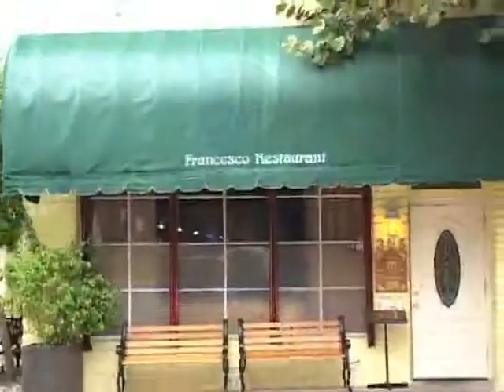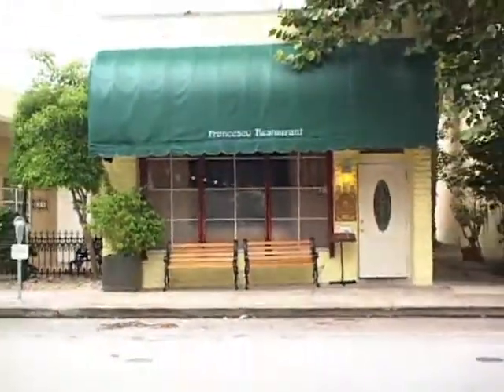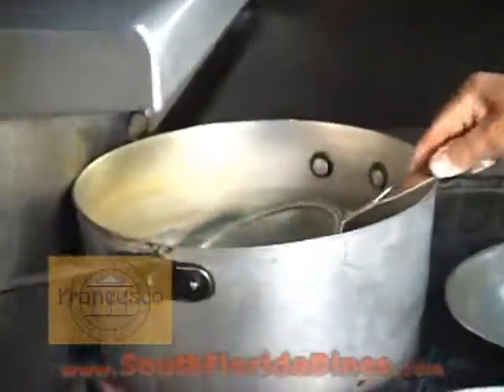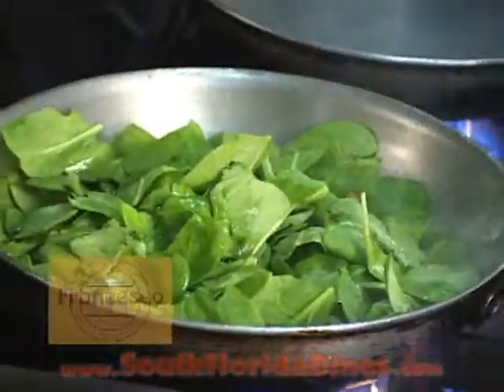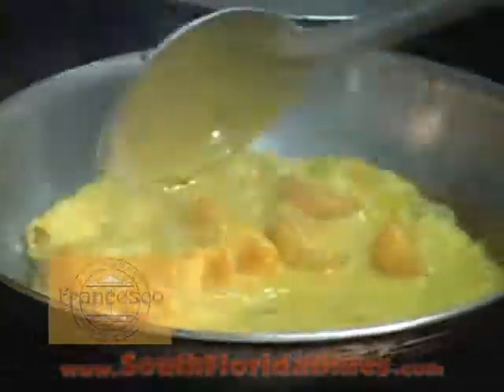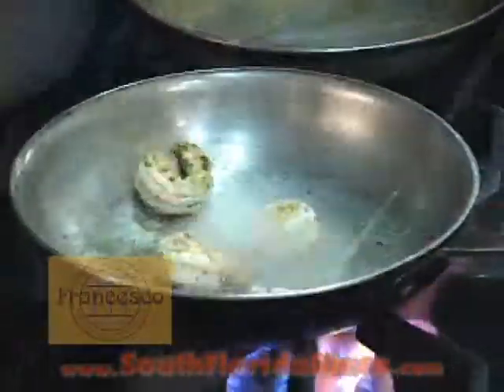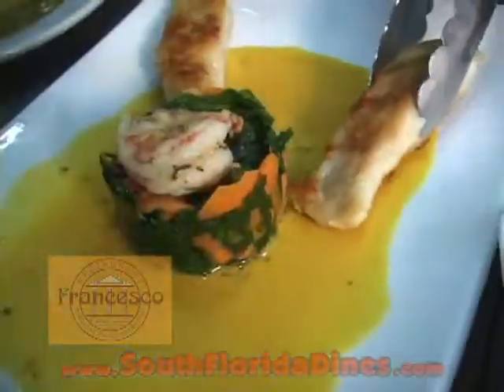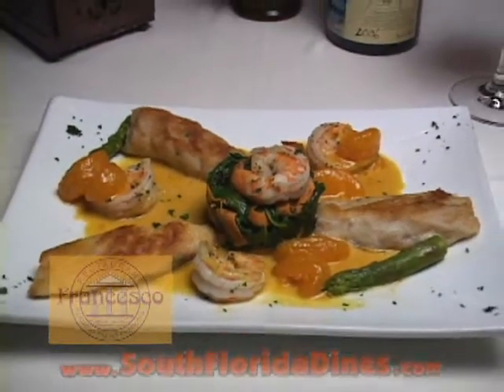Francesco Restaurant in Coral Gables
Owner Franco Danovaro Prepares his Corvina Fish in a Tangerine Sauce